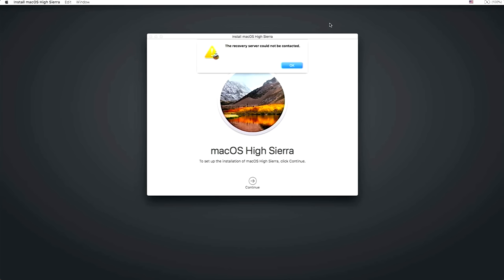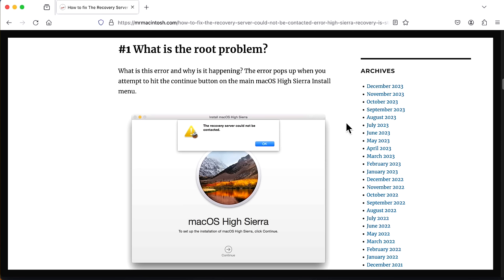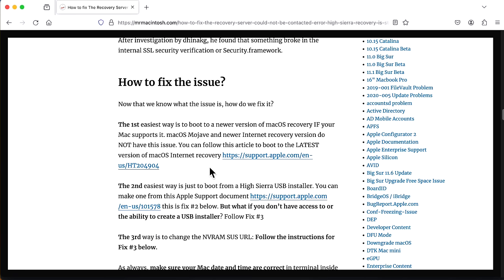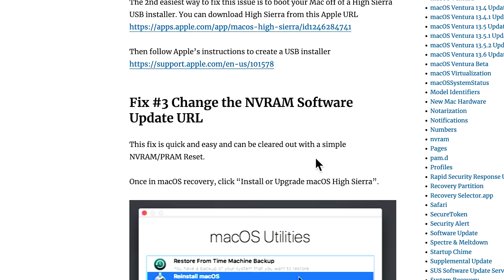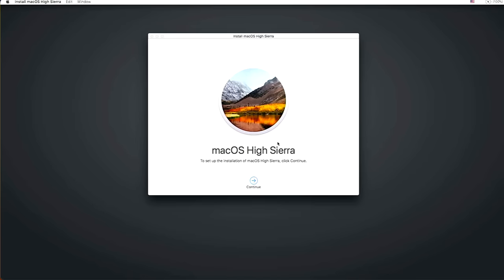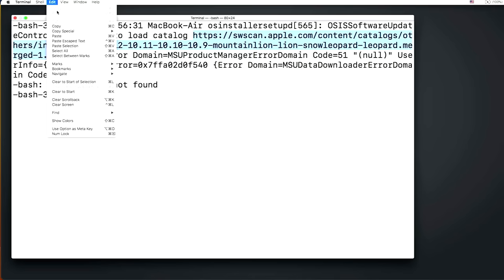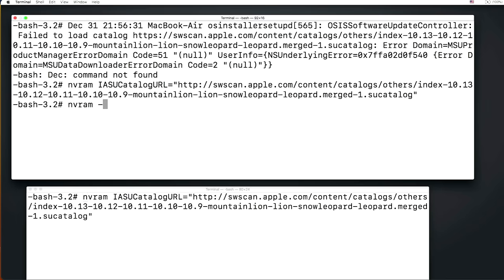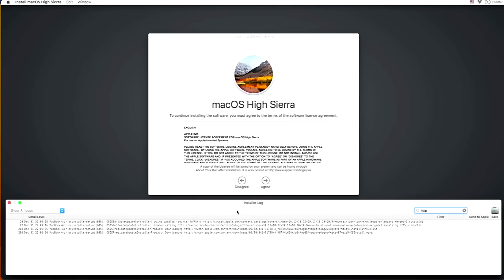[FIXED] The Recovery Server Could Not Be Contacted Error! High Sierra Internet Recovery Error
Are you trying to install macOS High Sierra from recovery or internet recovery and are getting the error "The recovery server could not be contacted" ? THIS IS A NEW ISSUE & NOT THE DATE AND TIME OR CERT ISSUE! In this video, I will show you 3 ways to fix the issue. CHAPTERS BELOW

Command
This is the full command to run in terminal to change the apple software update server url from https to http in nvram

0:00 Welcome and intro
0:30 MrMacintosh.com Article link
0:42 Quick review of the 3 different ways to fix this issue
1:11 What is the root problem of this issue?
2:38 Fix Option #1 Boot to a newer version of macOS Internet Recovery
3:39 Fix Option #2 Boot to macOS High Sierra USB Drive
3:58 Fix Option #3 If you can’t do #1 or #2 Change SUS URL = connect to recovery server
4:28 If you are using macOS recovery from Command R make sure you are connected to WIFI first!
4:39 Just to be sure, make sure your date and time are correct in macOS terminal with the date command
4:55 Showing a demo of how macOS High Sierra recovery fails
5:28 Walkthrough step by step fix changing the macOS Recovery SUS URL for the recovery server issue
8:51 Let me know if you have any questions! + macOS Sierra Recovery is also broken!

Huge thanks goes out to dhinakg for helping me investigate this issue!

Main article link on now to fix the macOS High Sierra The recovery server could not be contacted error!